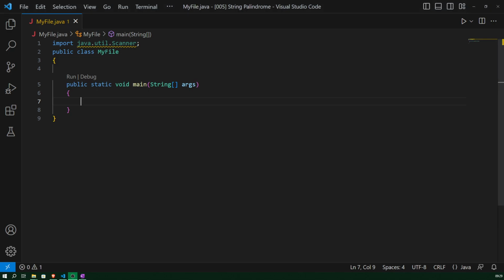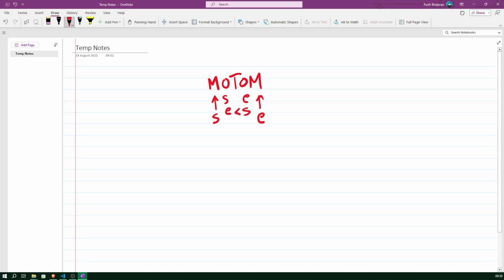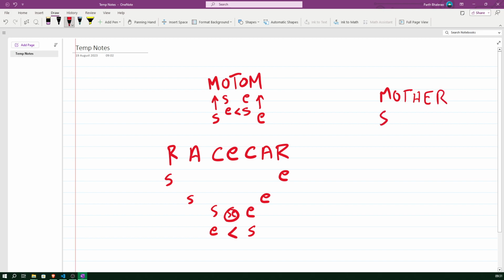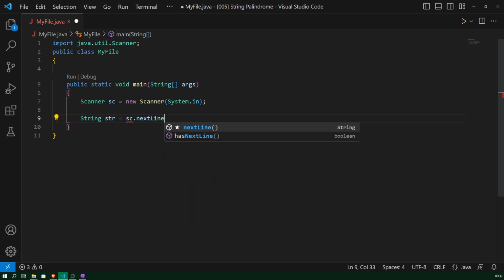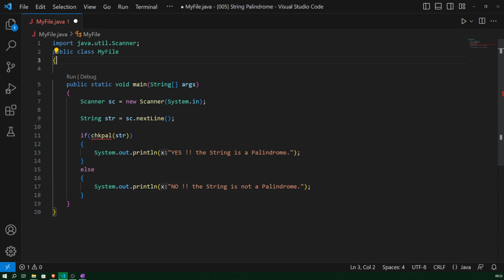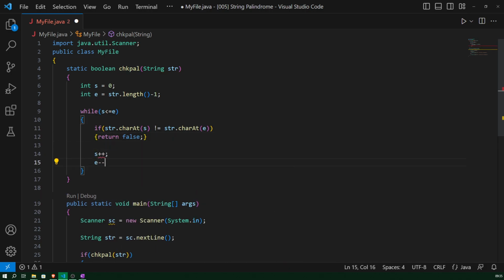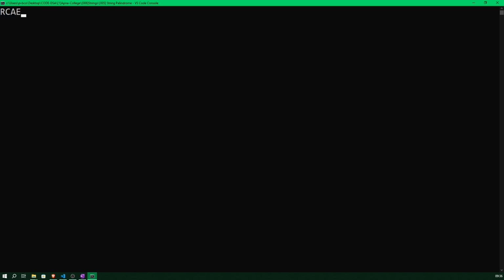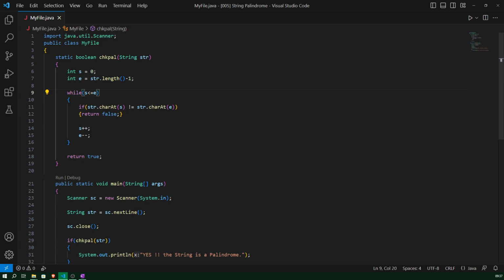[Level-1 DSA] Lecture-56 Palindrome Strings